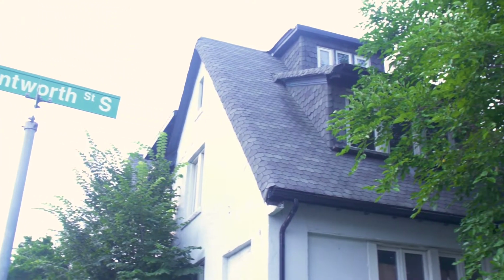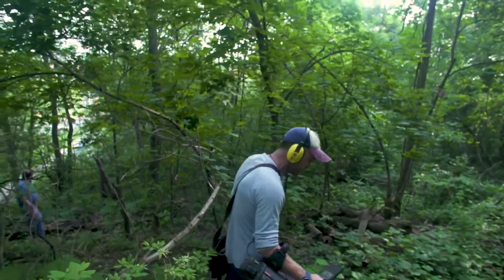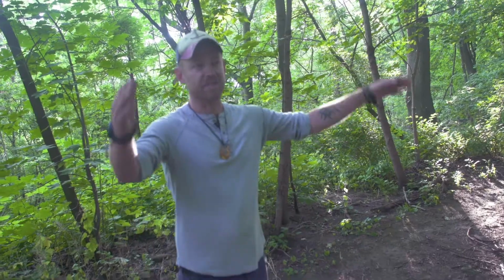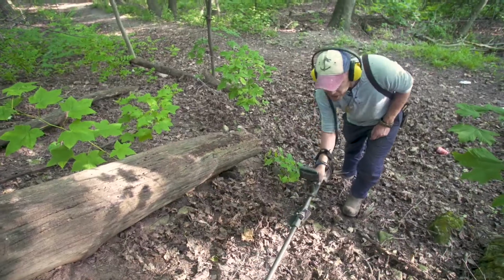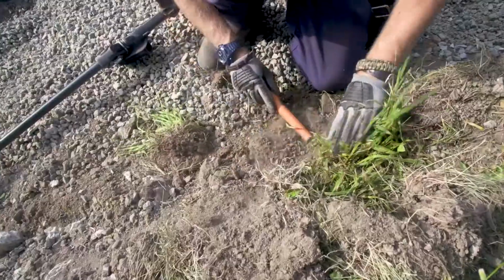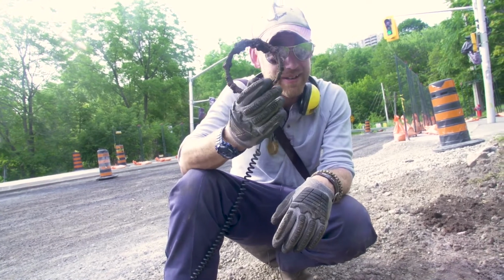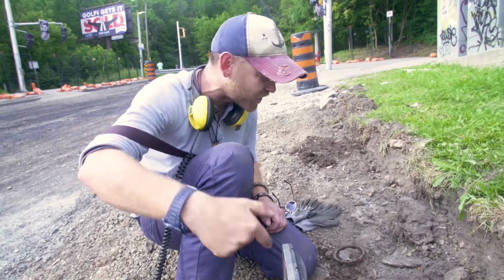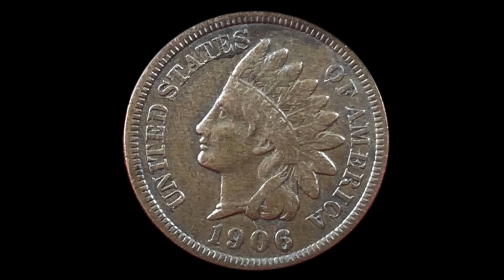Dirt Fishing Episode Two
Join host Mike Relics as he metal detects at the site of Hamilton, ON's long forgotten Incline Railway.